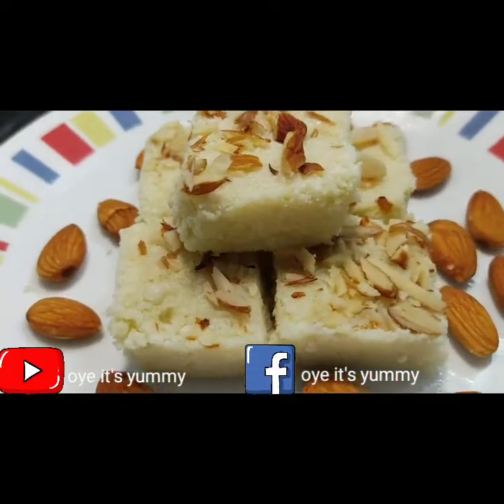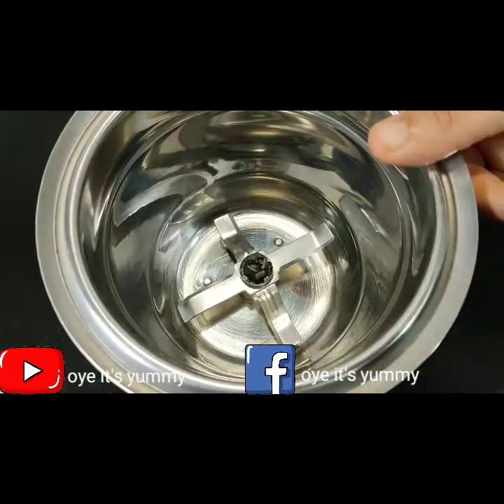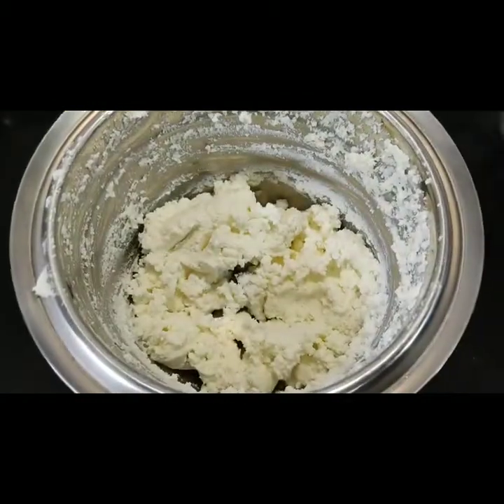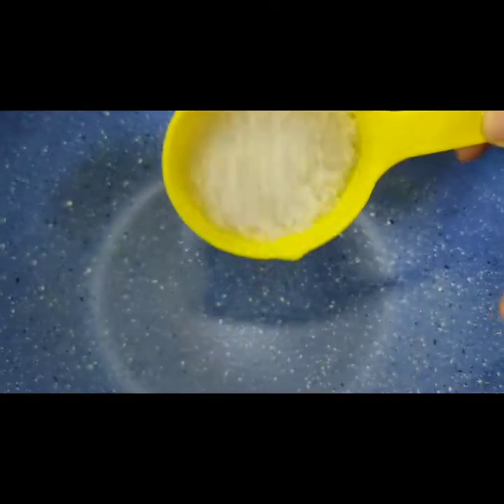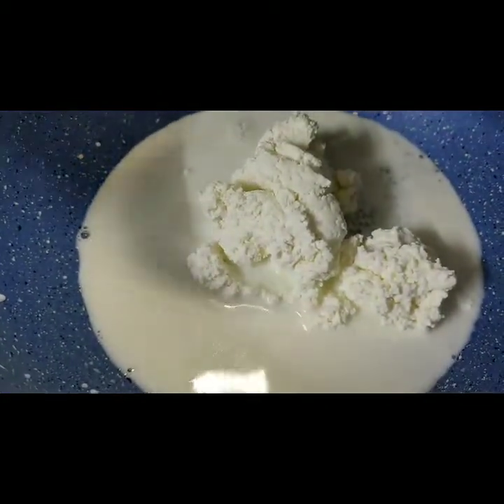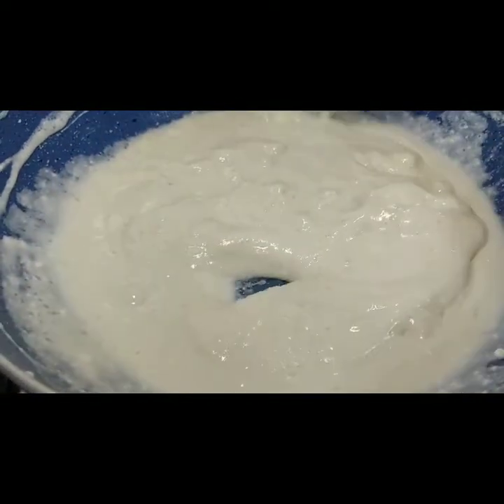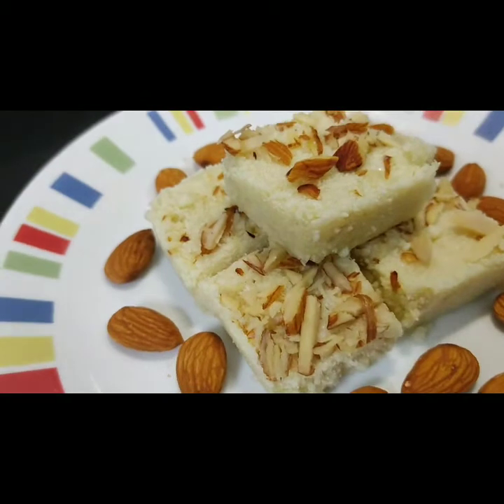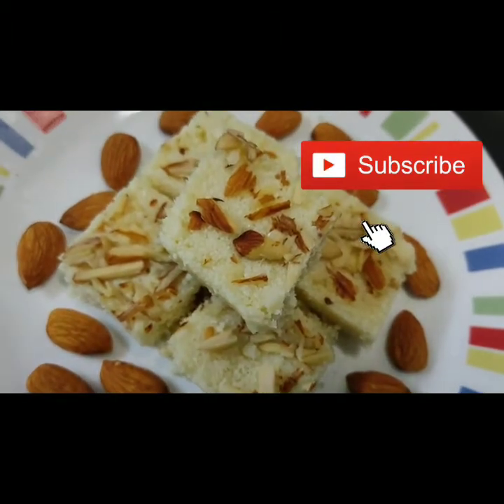Instant Barfi | Paneer barfi | Jatpat mithai | पनीर की बर्फी | त्योहारो के लिए स्पेशल्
Barfi | Paneer barfi | Paneer ki mithai | Jatpat mithai | पनीर की बर्फी | त्योहारो के लिए स्पेशल् मिठाई

This is quick and easy mithai and we can make this mithai with in ten minutes. Teste of this mithai is so good nobody can identify that this is a home made mithai. It is very easy to make and also required very less ingredient. This is very helpful recipe for your festival days.